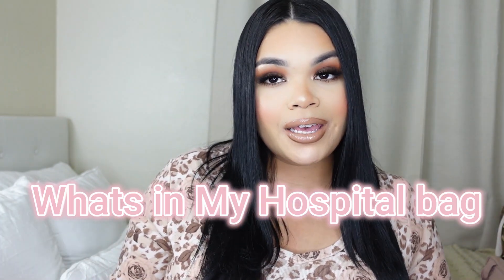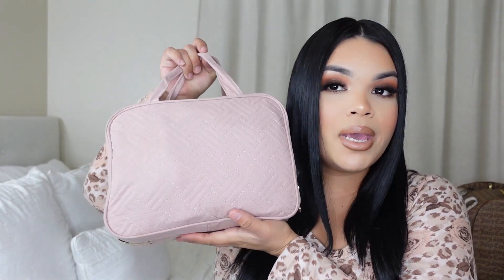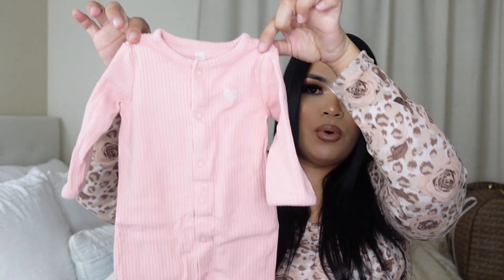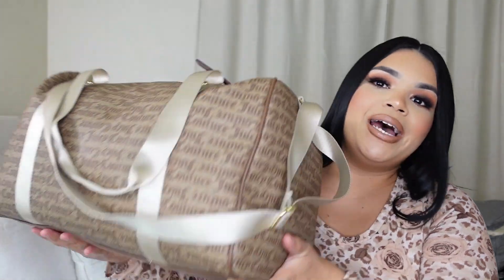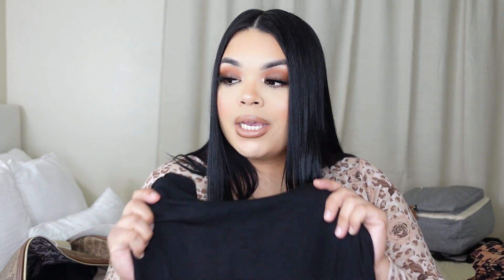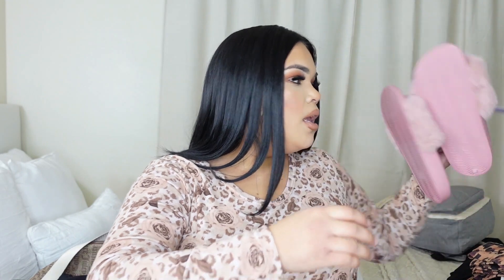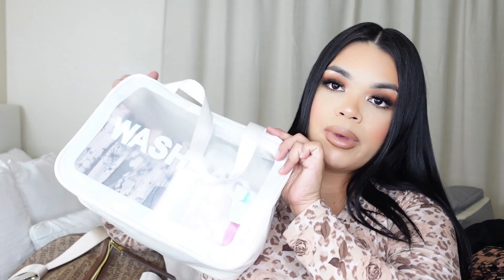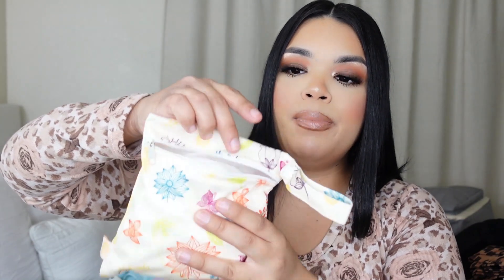WHATS IN MY HOSPITAL BAG FOR BABY #1! LABOR AND DELIVERY 2022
WHATS IN MY HOSPITAL BAG FOR LABOR AND DELIVERY?

Hi guys i know i haven't posted in so long, honestly, it's been so hard for me to film and edit with so many changes going on in life, we have moved again but this time to our own apartment i couldn't be happier and more excited for this new journey. We have officially finished settling in and i was able to film and edit this video for you guys !! i Hope you guys watch all of it and talk to me in the comments! (: You guys we are 39 weeks pregnant!!! Baby is due October 31st so in just one-week ahhhh I'm so excited and can't wait to share my labor and delivery experience with you guys. To all my new and existing mommies comment down below and let me know what you're bringing to the hospital with you or if you're a mommy lmk what you took and if you recommend anything that im missing in my bag i super appreciate all the advice!! (:
Down below i have provided the links to the items i purchased on amazon.

If your a returning subscriber thank you soo much for coming back to catch up with me i really appreciate the love and support i seee you (:

Links:
NURSING BRAS
HIGH WAITED COTTON UNDERWEAR
BLACK ROBE
BREAST PADS
DIAPER BAG
2 PIECE NB TRACK SUIT SET
WAIST TRAINER
WASHBAG TOILETRY BAG
PINK MAKEUP BAG